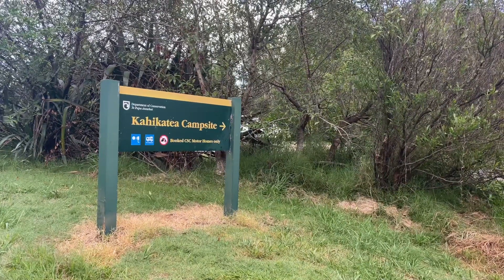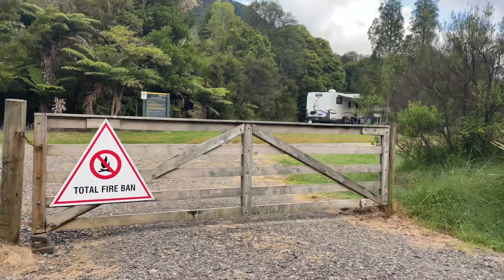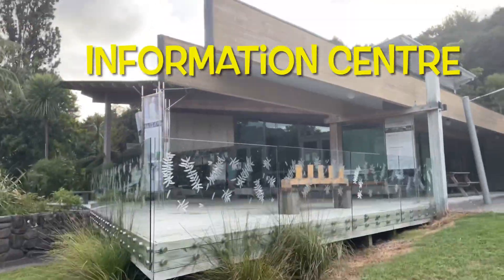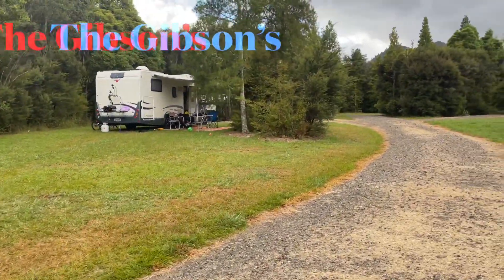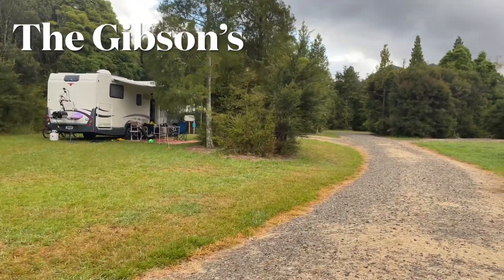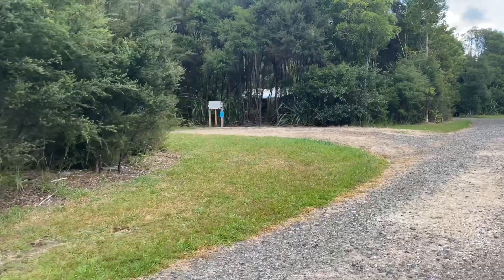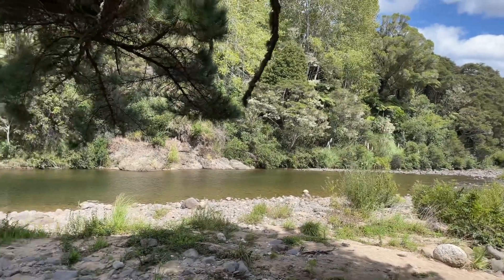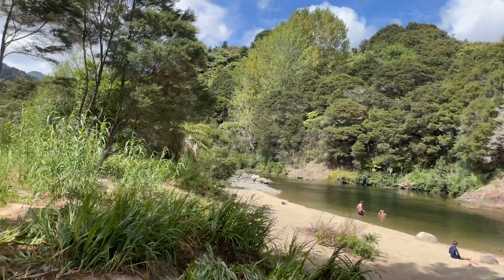Kahikatea DOC Camp site, Coromandel, New Zealand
A campsite only for certified self contained vehicles.